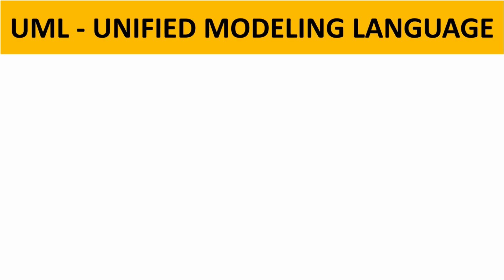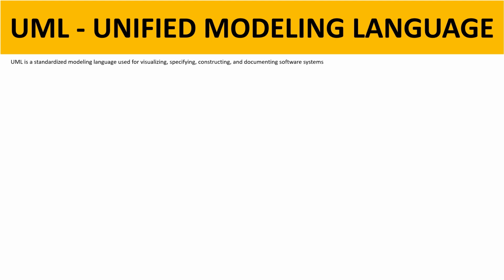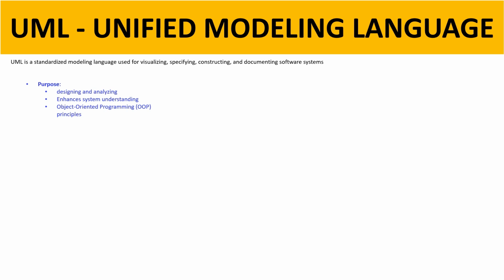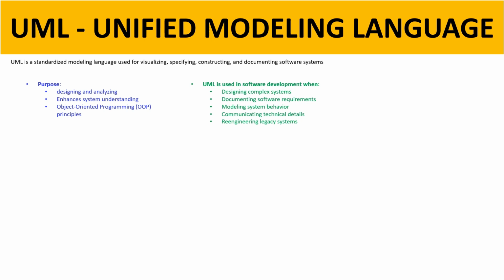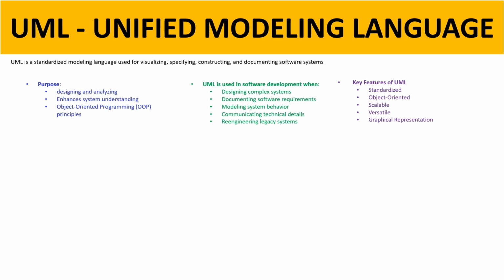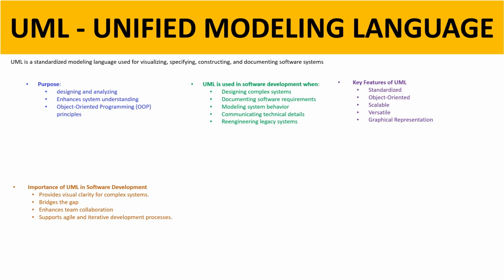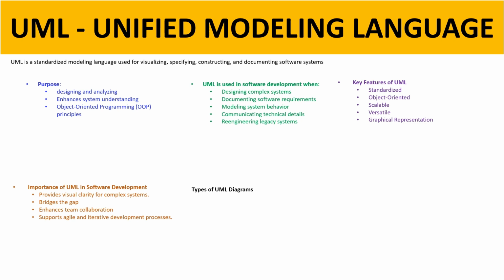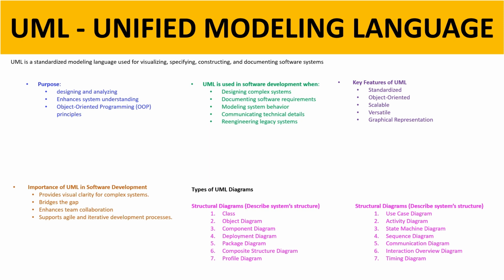English | Ultimate Guide to UML: Learn Unified Modeling Language from Scratch | AnalyticMind Academy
Description:
Want to master UML (Unified Modeling Language)? This comprehensive video covers everything you need to know about UML, from the basics to advanced concepts. Whether you're a beginner or an experienced professional, this guide will help you understand UML diagrams, their importance in software development, and how to use them effectively.

🔹 What You'll Learn:
✅ Introduction to UML and Its Importance
✅ Types of UML Diagrams (Structural & Behavioral)
✅ Use Case, Class, Sequence, Activity, and State Diagrams

✔️ Business Analysts & Project Managers
✔️ Students & Anyone Interested in Software Design